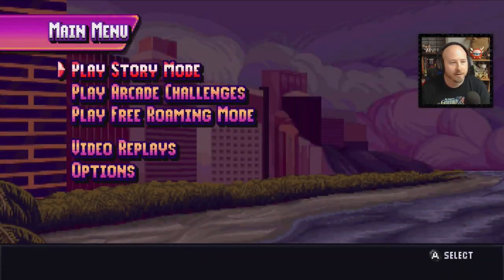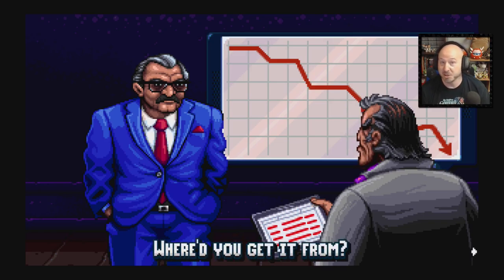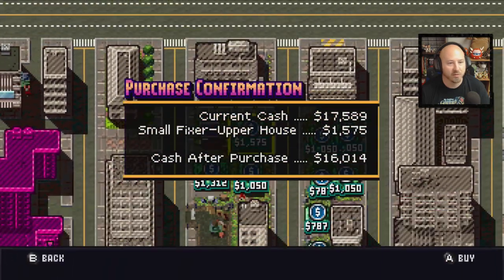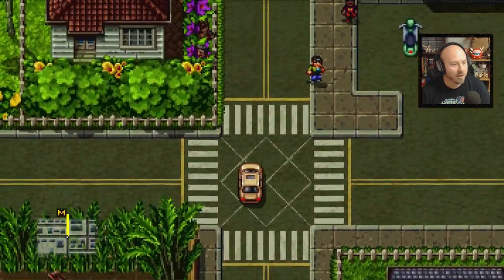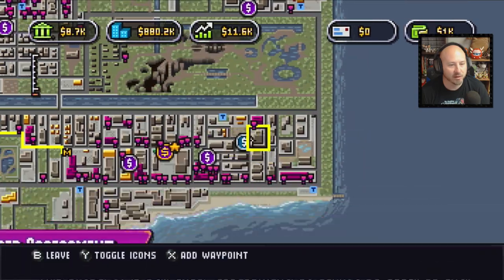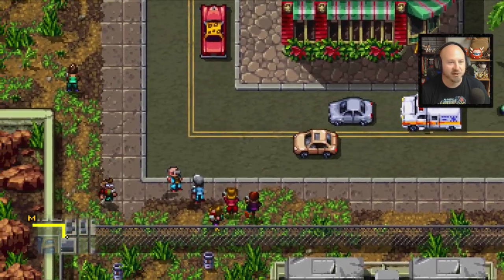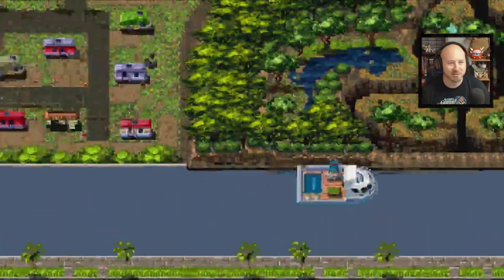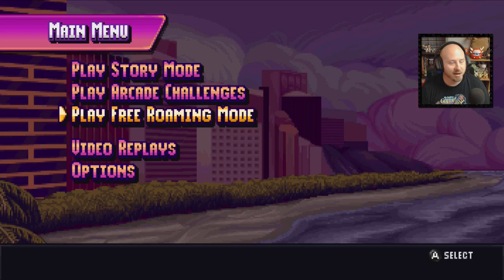Shakedown Hawaii (Nintendo Switch) - Quicksave Review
Streaming is a fad and what the hell is Double XP? Let's find out as we make tons of cash by doing terrible things in Shakedown Hawaii!

I don't think you need to play through a whole game to recommend it to someone, so I started these QuickSave Reviews. These are where I play a portion of a game and when I feel like I've gotten the gist of it's mechanics and style, I quickly save and record my thoughts for you to watch!

For full transparency, I did receive a key for this game in exchange for my honest opinion on it.